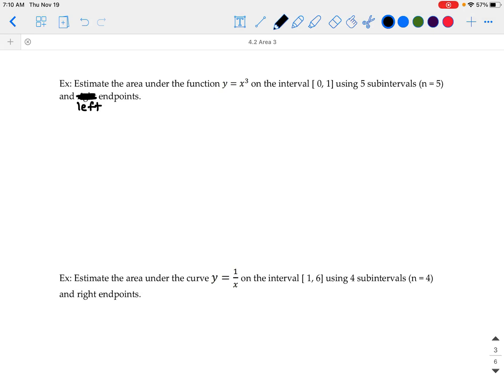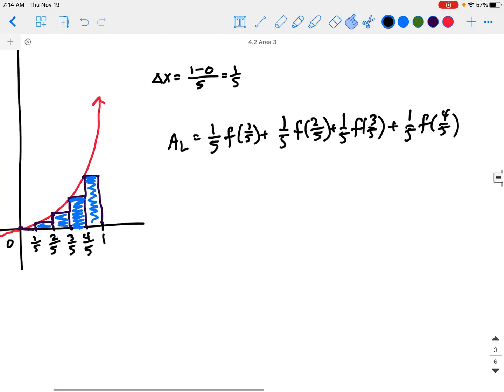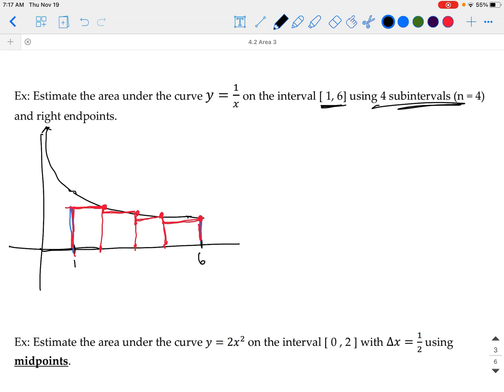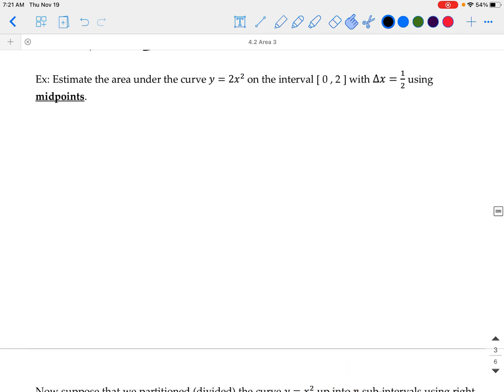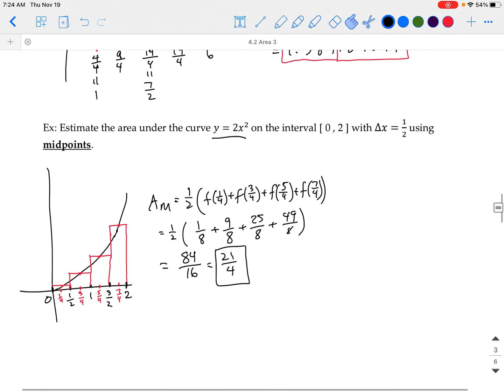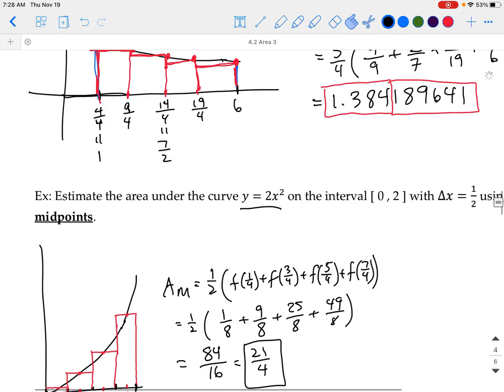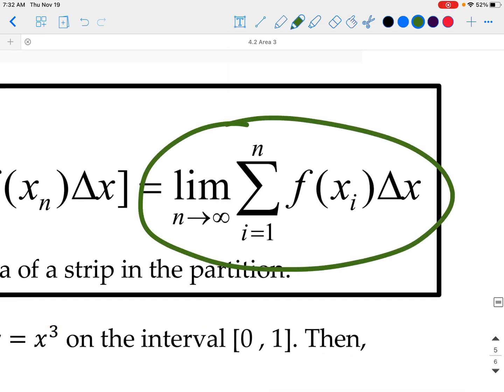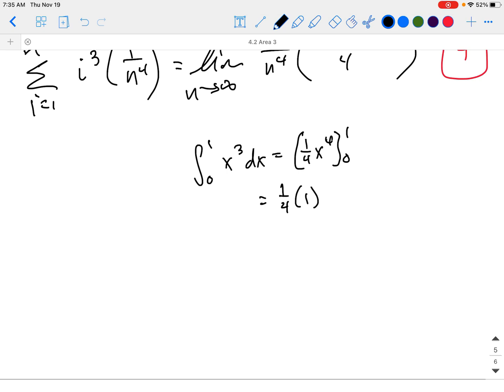4.2 Area Part I